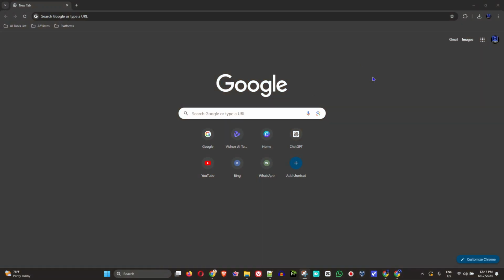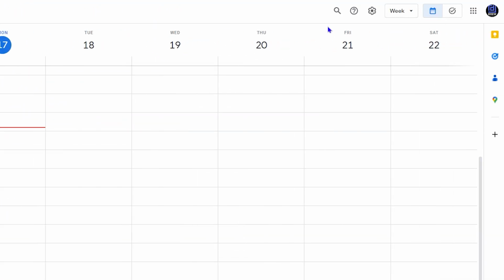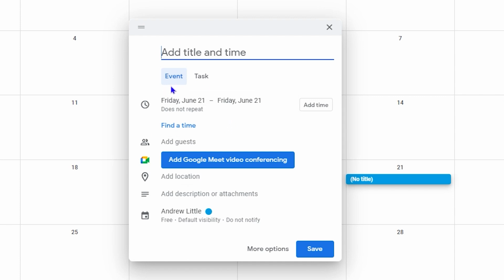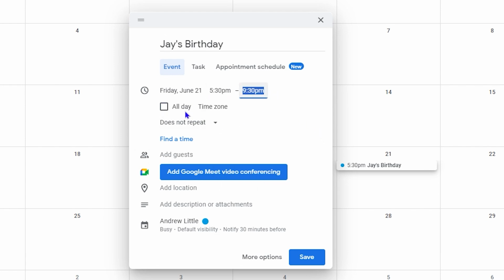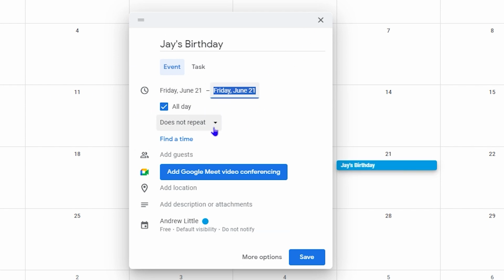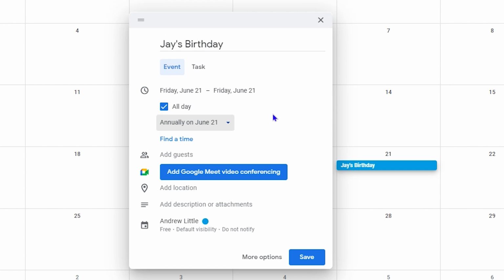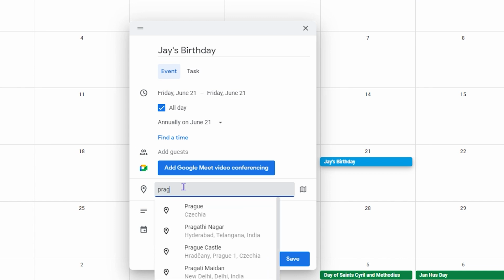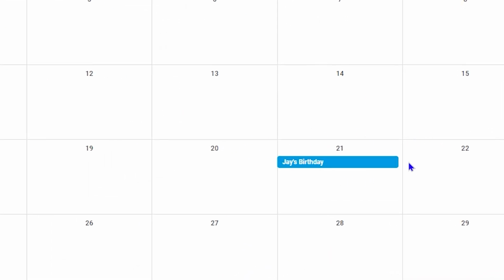How to Create Event in Google Calendar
In this tutorial, I show you How to Create Event in Google Calendar.